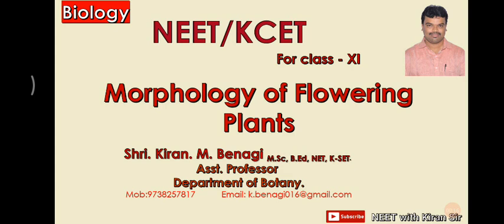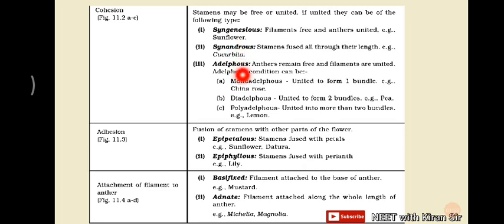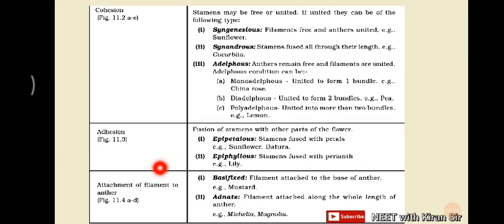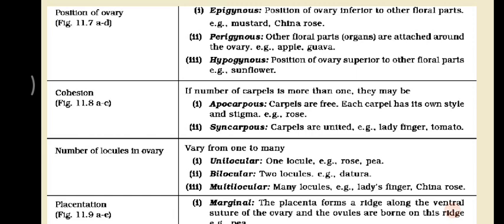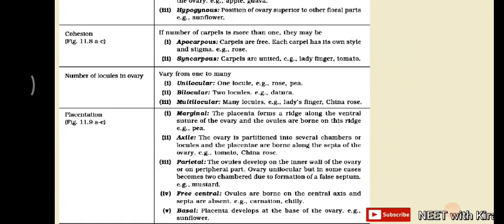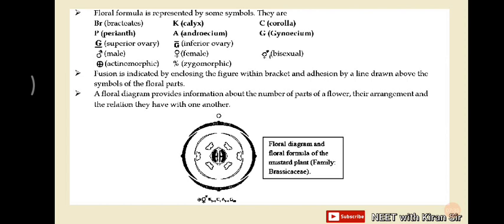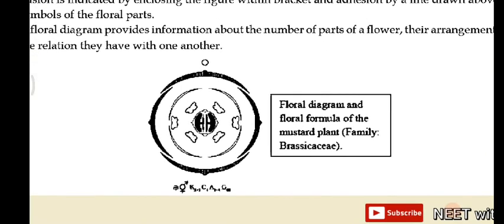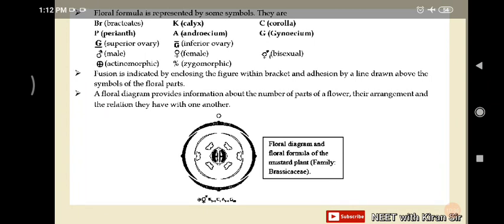morphology of plants Synopsis 04